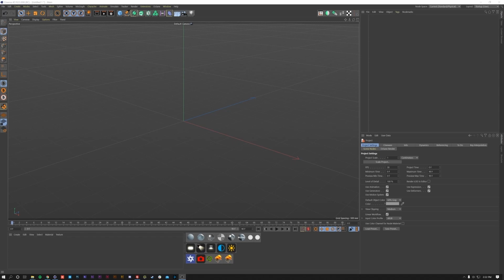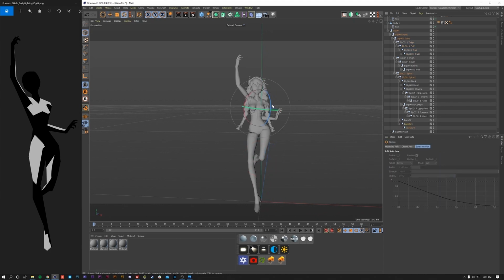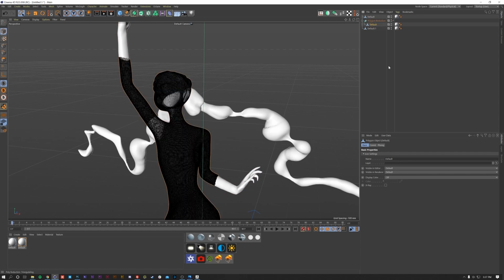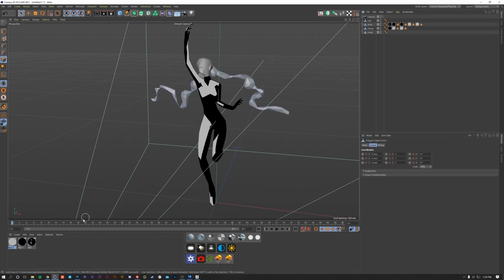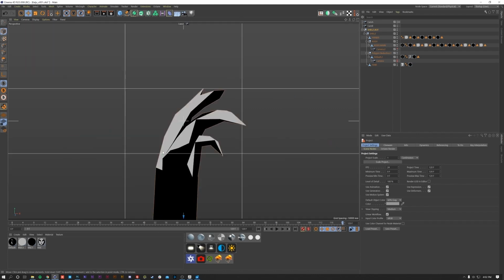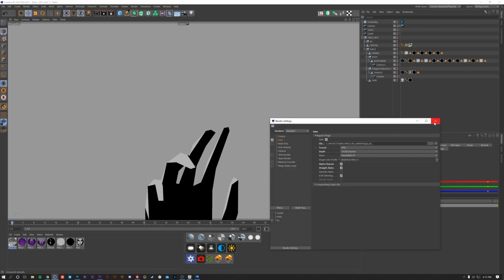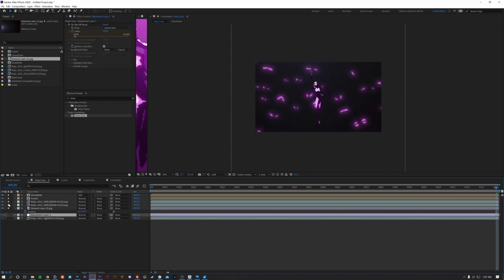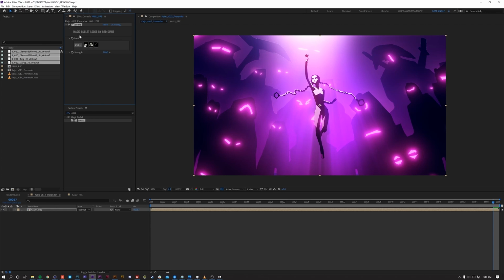Jake Ferguson @ The 3D and Motion Design Show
Animate and Composite Stylized Renders in Cinema 4D and After Effects

Jake Ferguson walks through the process of modeling, lighting, animating, and compositing a stylized render for an anime short. The project uses a very light workflow and fast render times. The software used in the presentation is C4D (standard render and octane), Zbrush, and AE (with a couple red giant plugins).

Emmy Award-winning Senior Art Director / CG Lead focusing on title sequences and commercial work. Currently based in Los Angeles.